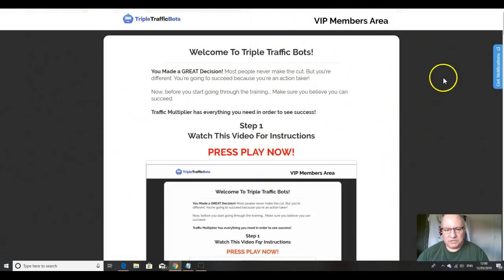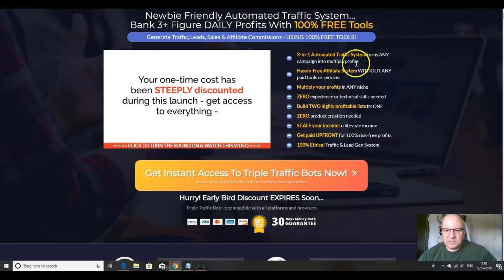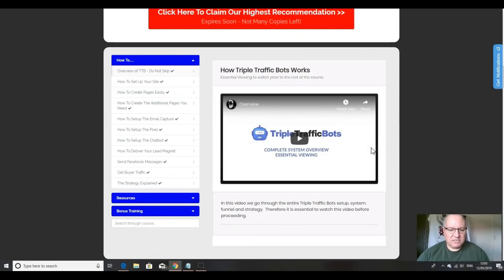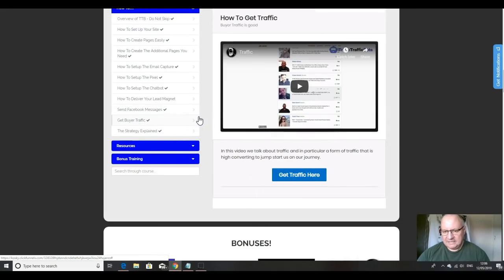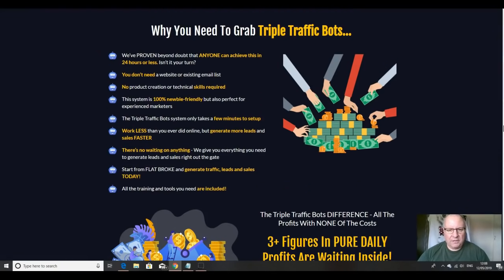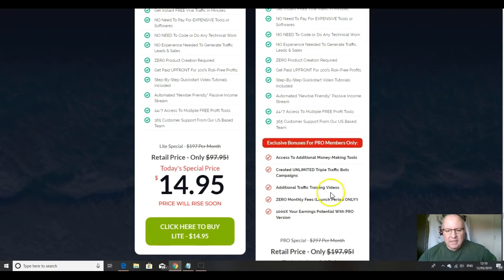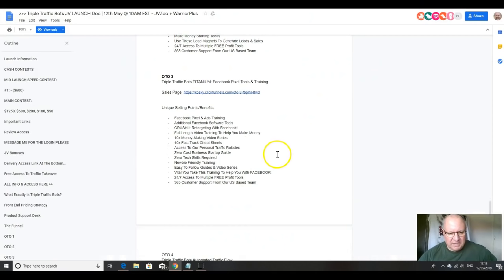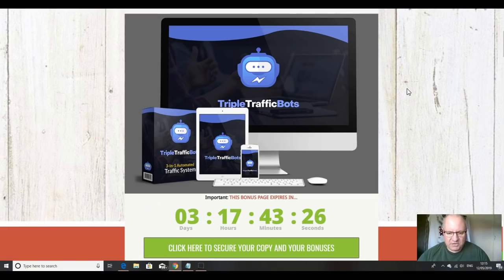TripleTrafficBots Review - Plus EXCLUSIVE BONUSES - (TripleTrafficBots Review)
Review of TripleTrafficBots by Dawud Islam of the Elite Tigers Group. Get started with no list and get autoresponders, page builders and messenger bots all for free using Glyn's step by step over the shoulder training. As you will see on the review video the members area is packed full of content with lots of bonuses to really add value. You will also find a massive amount of additional free training on my custom bonus page. Pick this up, it's great! Elite Tigers Group rating 5 /5.